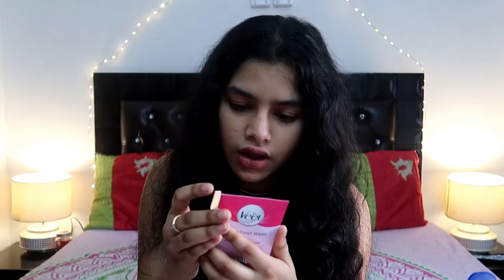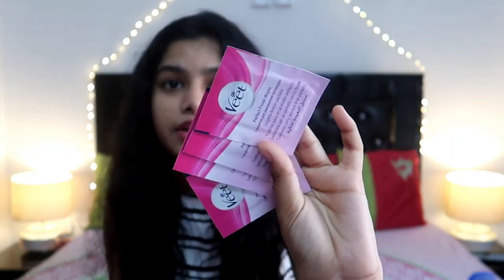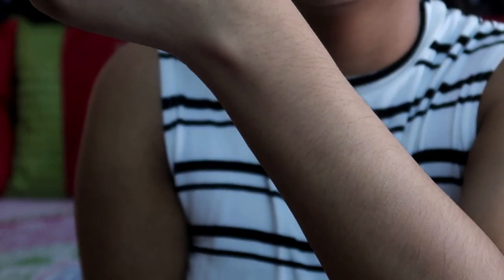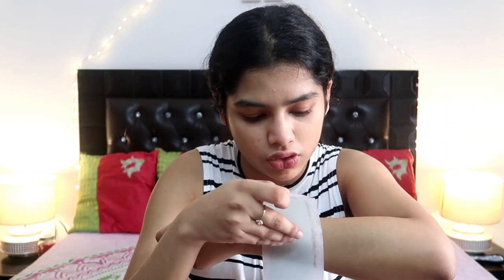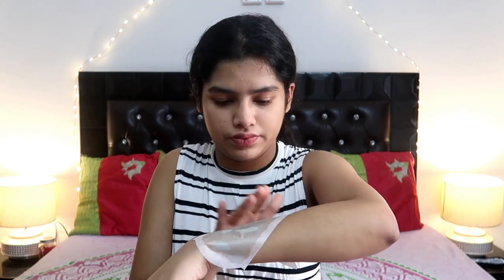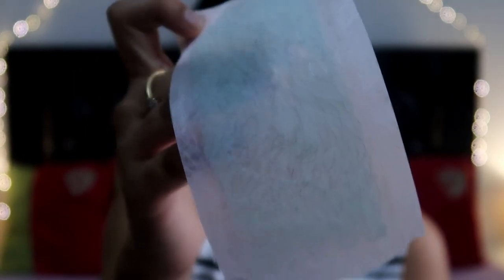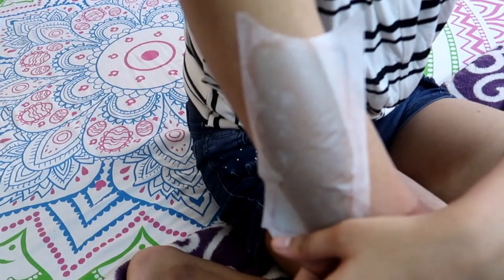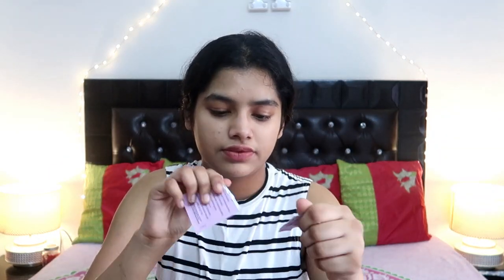Easiest Way to Remove Hair For Teenagers || 📺 TIO TV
Hey Friends, In this video I am sharing a simple tip on removing unwanted body hair.

Veet Instant Waxing Kit

Camera Used

TIO TV

Remove Unwanted Hair from Teenage Skin